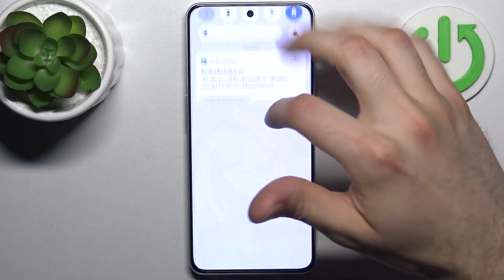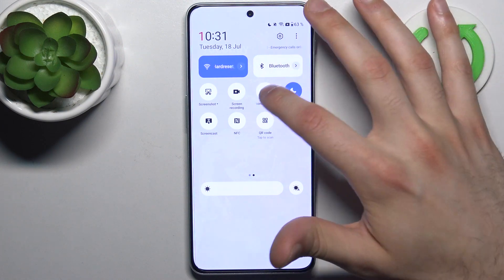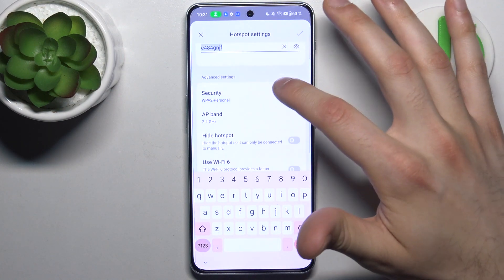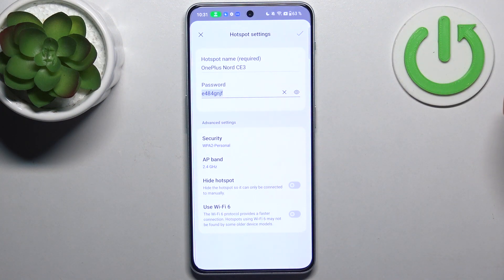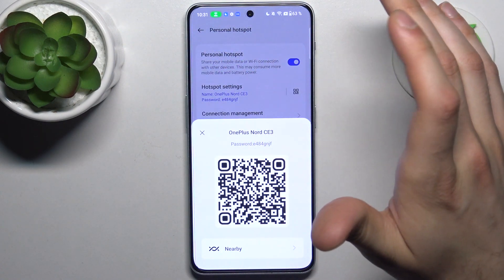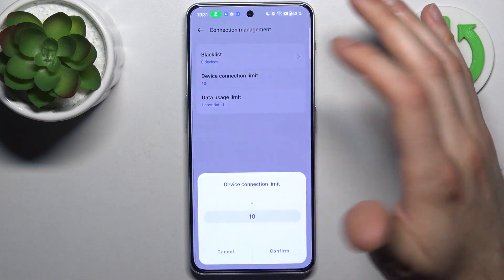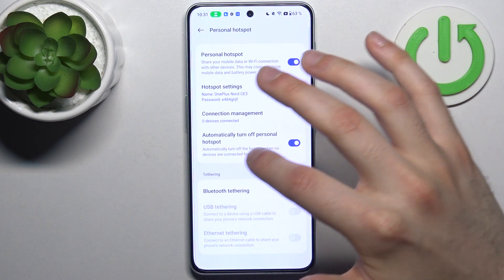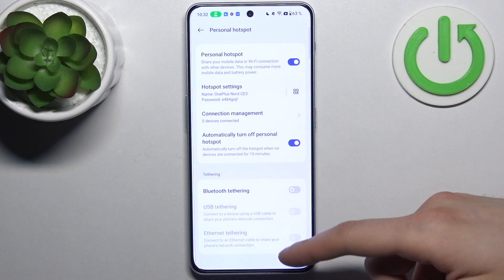How to Activate Portable Hotspot on OnePlus Nord CE3 - Share Network Conenction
Welcome to our tutorial, where we'll guide you through the process of activating a portable hotspot on your OnePlus Nord CE 3. Simply follow our steps to access the Hotspot & Tethering settings, where you can enable the Wi-Fi hotspot feature. Additionally, we'll demonstrate how to access Hotspot settings, set a one-time data limit, and configure automatic hotspot shutoff. For further insights into your OnePlus Nord CE 3, be sure to visit our YouTube channel.

How to enable a portable hotspot on OnePlus Nord CE 3? How to activate portable hotspot on OnePlus Nord CE 3? How to use portable hotspot on OnePlus Nord CE 3? How to Turn on a Mobile Hotspot on Android?